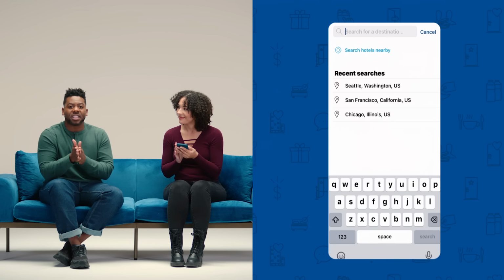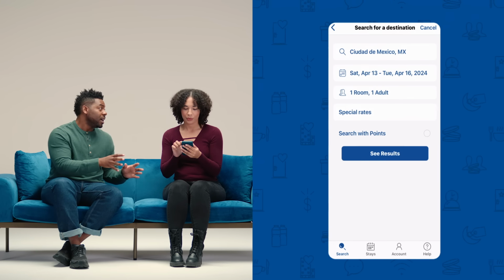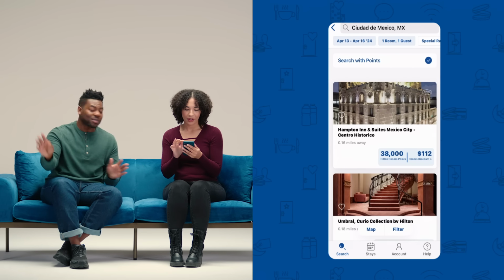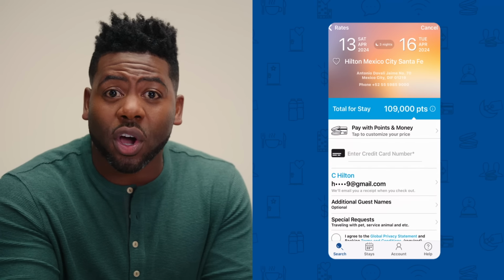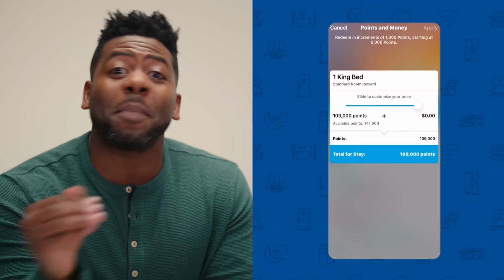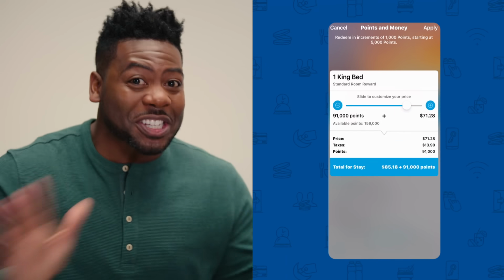How to book a stay using both Hilton Honors Points and money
Learn how to book your next stay using both Hilton Honors Points alongside money. Whether you're planning a weekend getaway, booking business travel, or just love travel hacks, this video will explain how to use whatever Hilton Honors Points you have toward your getaway.

0:00 – Intro: Book a stay using Hilton Honors Points and money
0:24 – Combining Points and money for hotel nights
0:30 – Using the Hilton Honors app to redeem rewards
1:25 – The slider: Choose how many Points to redeem

ABOUT HILTON
Hilton has given guests a place to stay since 1919, with 24 brands spanning more than 8,000 properties worldwide. Our brands include: Hilton Hotels and Resorts, Home2 Suites by Hilton, Homewood Suites by Hilton, LXR Hotels & Resorts, Conrad Hotels & Resorts, Waldorf Astoria Hotels & Resorts, Canopy by Hilton, Signia by Hilton, Tapestry Collection by Hilton, DoubleTree by Hilton, Curio Collection by Hilton, Embassy Suites by Hilton, Tempo by Hilton, Motto by Hilton, Hilton Garden Inn, Hampton by Hilton, Hilton Grand Vacations, Spark by Hilton, LivSmart Studios by Hilton, Tru by Hilton, Small Luxury Hotels of the World, and AutoCamp.